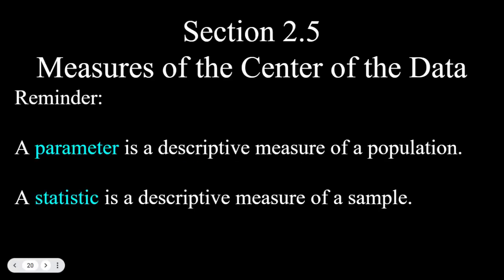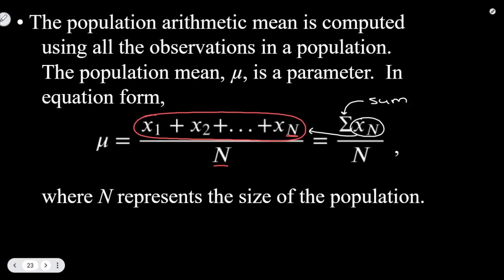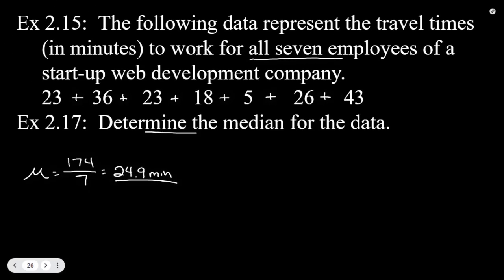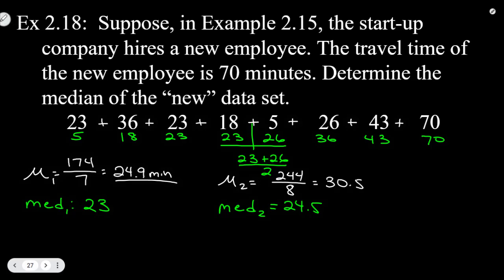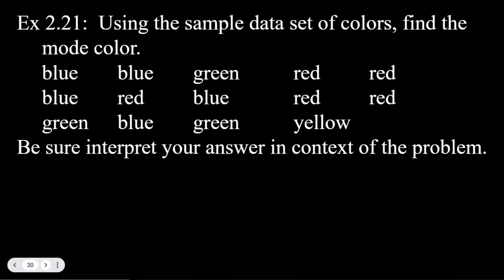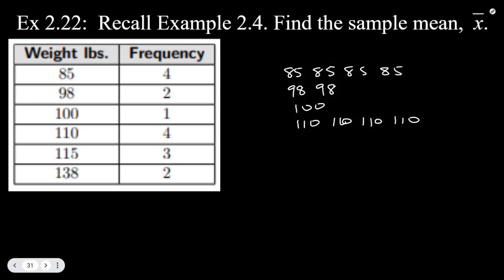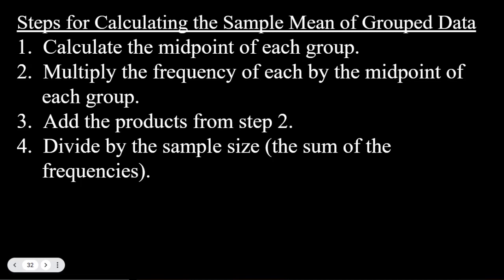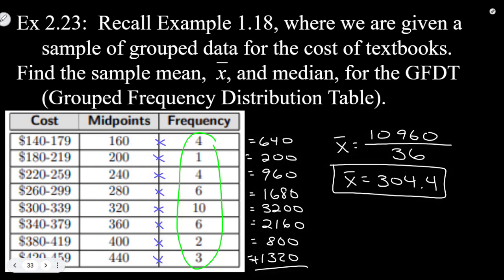Intro to Statistics (Section 2.5)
Measures of the Center of Data
MyOpenMath